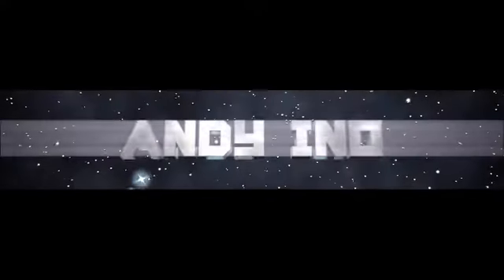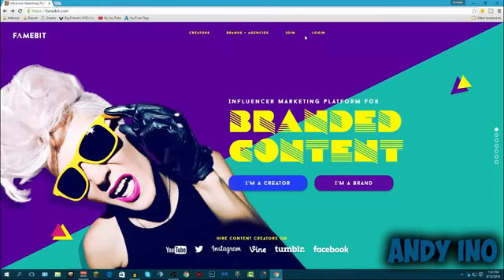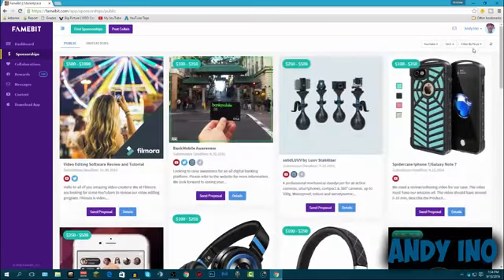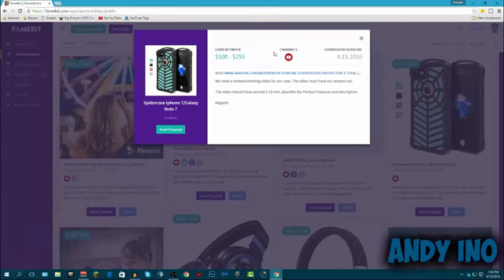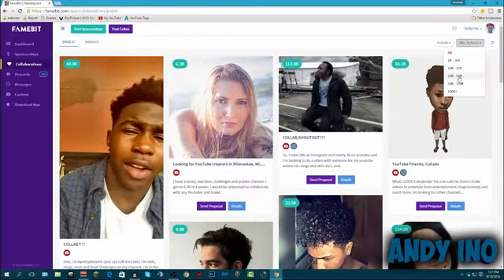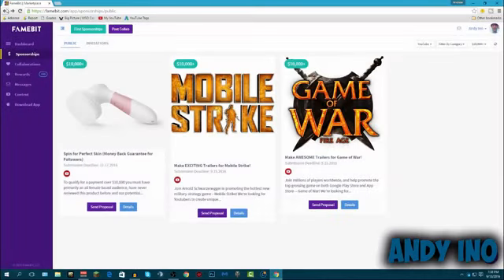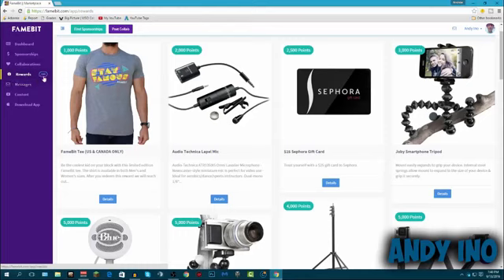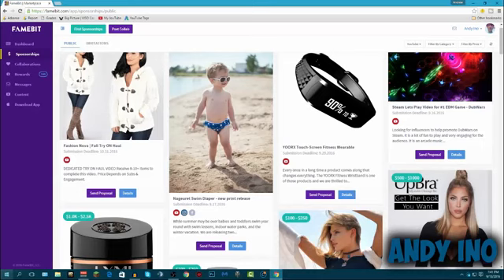how to earn money from youtube